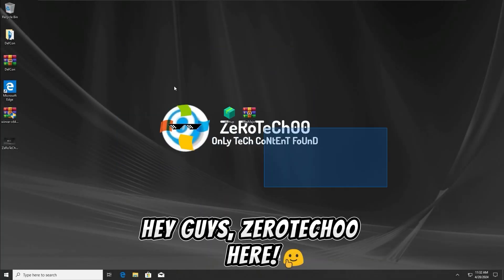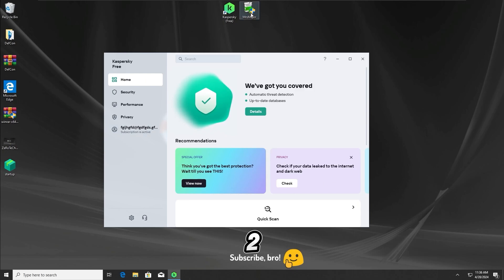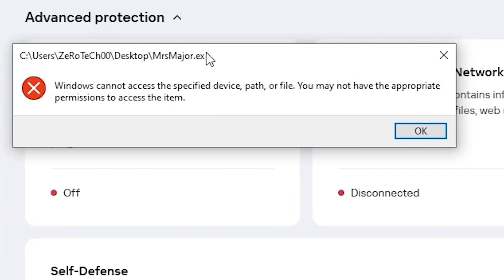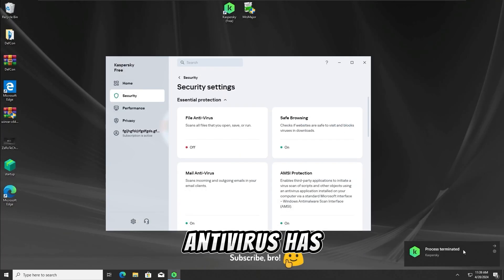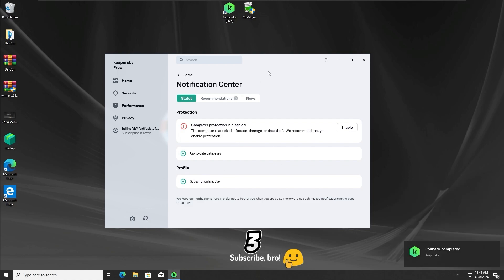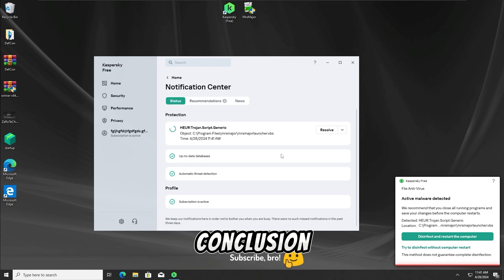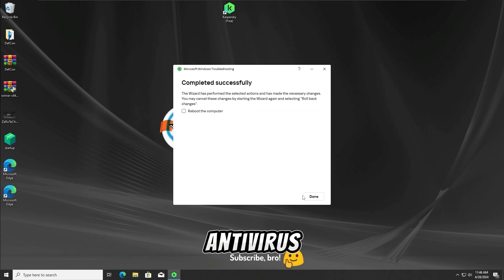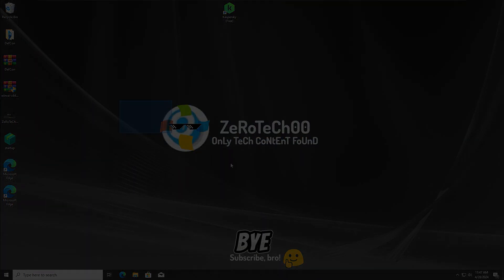Kaspersky Free Antivirus VS MrsMajor Trojan! | ZeRoTeCh00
Idea suggested by: @RandomguySNNS

AichTech: @AichTech
Hamzat Gelagaev: @hamzatgelagaev9758
tonkinthesnow: @tonkinthesnow
pooppeepeeisland: @hehehehepeehehehe
sonka: @handleforsale
skayQz: @threee4all  (The Best Person Ever & Gigachad!)
Luca: @Luca002.. (W Person & OG)
Kyle Meschi: @kylemeschi8099
Möwe: @moweME
panos_gaming gr: @panos38061
Not Me: @HandlesDontMatter913 (I Respect The Opinion :) )
Andrej: @andrej1814
Eski Ejder: @hydradragonantivirus
Groove: @GrooveMusic11
Alex16hz: @not.alex16hz  (Best Friend Ever!)
Bogdan Merlikov: @bogmer